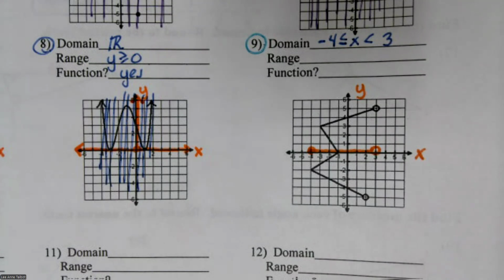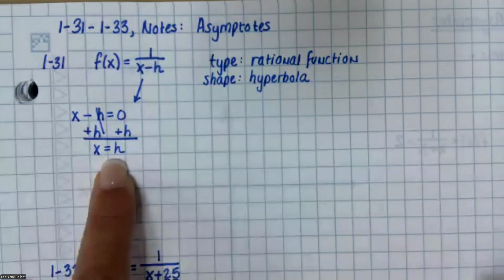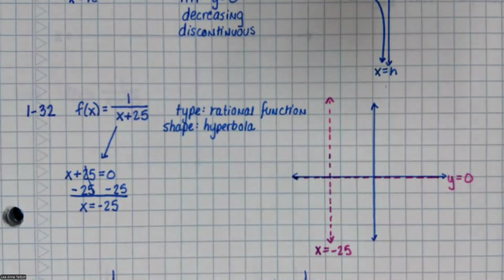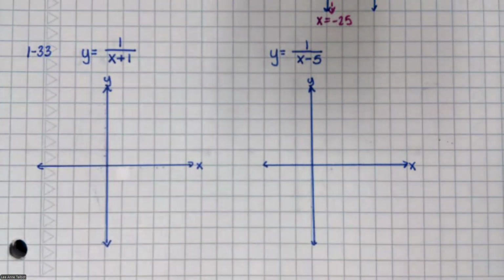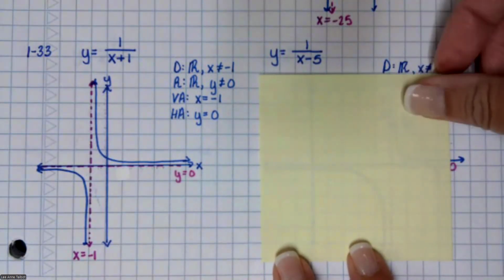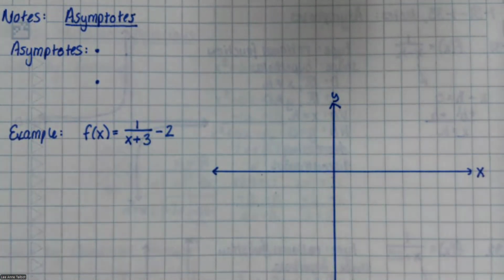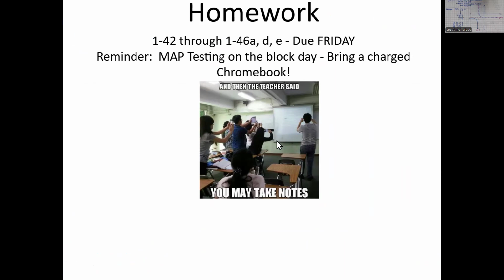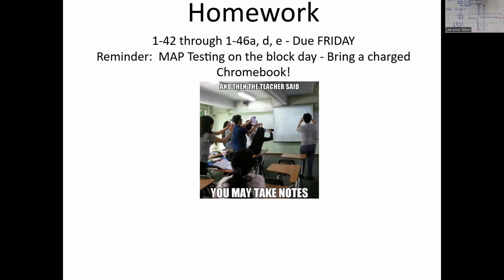8/19 - Integrated Math 3 - 1-31 - 1-33, Notes: Asymptotes